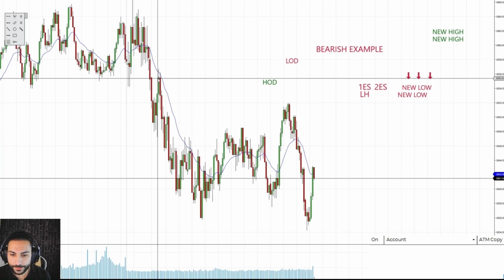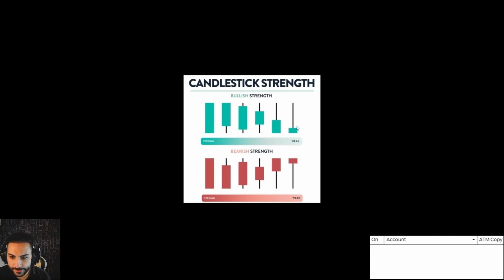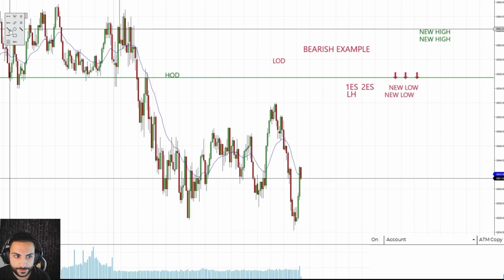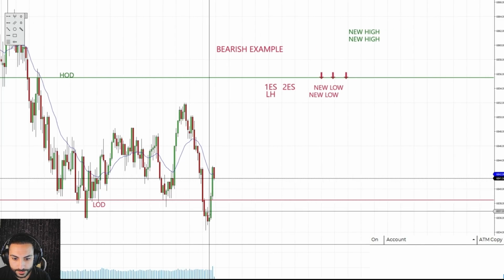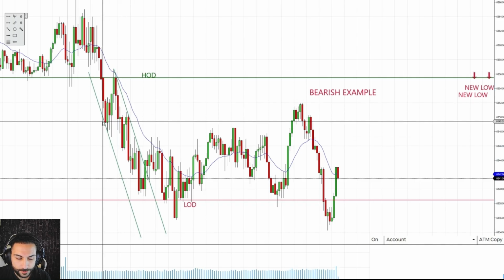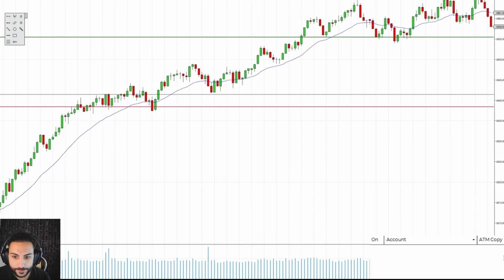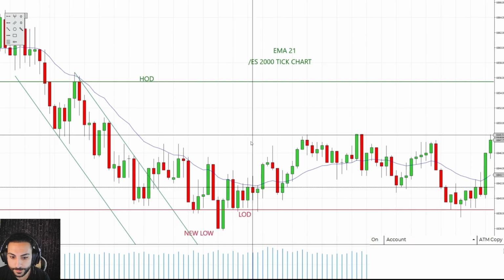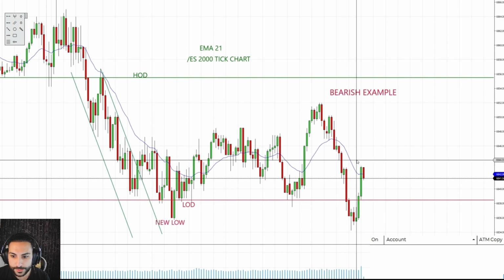How I passed my Topstep Funded Account (Price Action Strategy) (Part 1)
In this video, I break down the exact price action strategy I used to pass my Topstep funded account. If you're trying to pass a funded trading challenge, this video will help you understand how to find high-probability entries using simple price action.